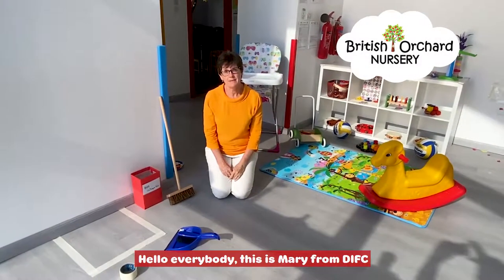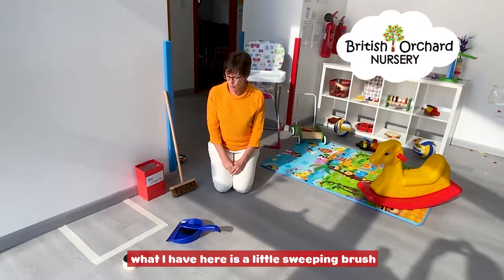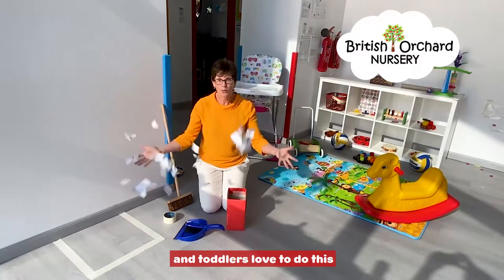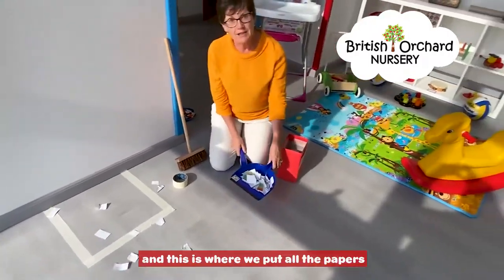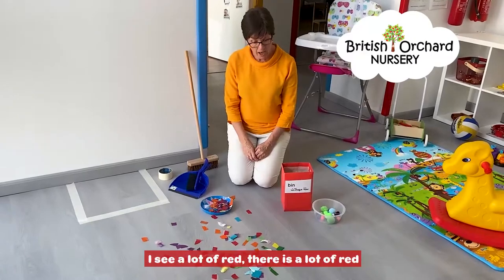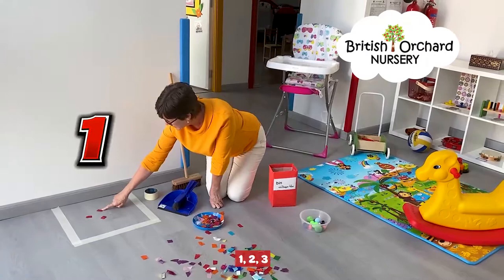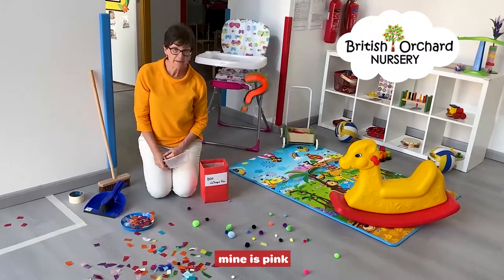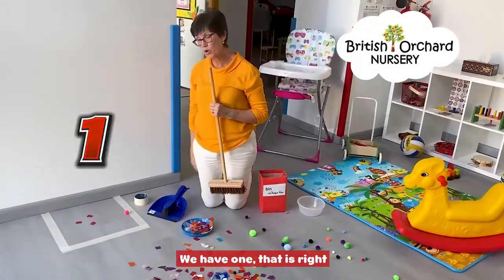Let's Play House: British Orchard Nursery Virtual Learning Curriculum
Let's Play House 🧹

During the onset of the nursery suspension as per MOE regulations, British Orchard Nursery is proud to announce to our parents our BON Virtual Learning Curriculum 📚

Our BON Virtual Learning Curriculum will help our little tots receive quality educational concepts combined with fun activities in the comfort of their homes 🏡

Today's activity includes sweeping with a broom 🧹

Children often love imitating their educators and elders. For this purpose, simple imitation and role play games are great for helping children learn while having fun.

Parents, do watch our mini-tutorial above to understand the different ways this activity can be done in a fun way and educational way to optimize the benefits 💫

Sweeping activities are a wonderful method to adapt to one of the first practical life activities children will work on to develop skills in taking care of the environment 🧹
This will help them teach about responsibility and care while also keeping them occupied ✨

Because your child ALWAYS deserves ONLY the best! ❤

Make sure to subscribe to the channel & select the bell push notifications (click the BELL icon next to the subscribe button) to be notified immediately when we release a new video.